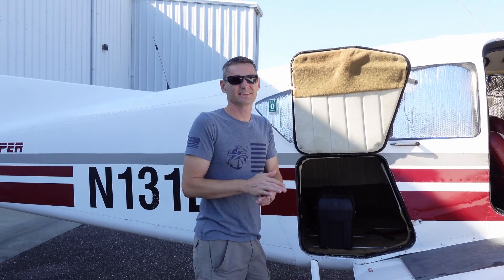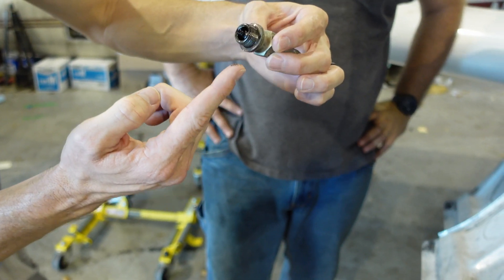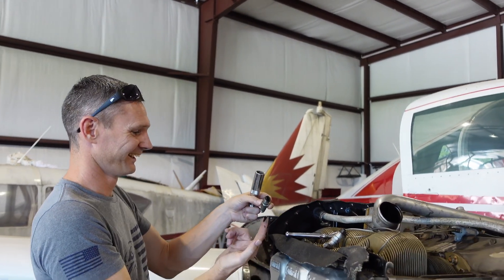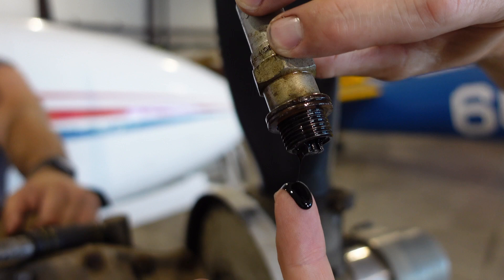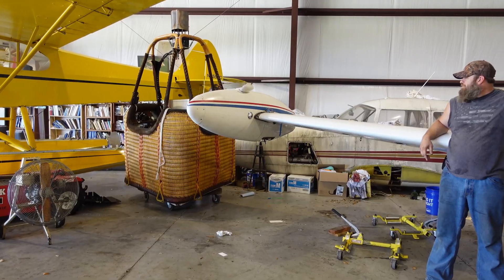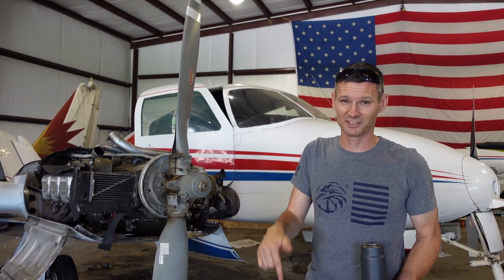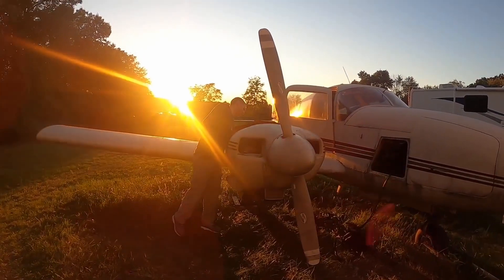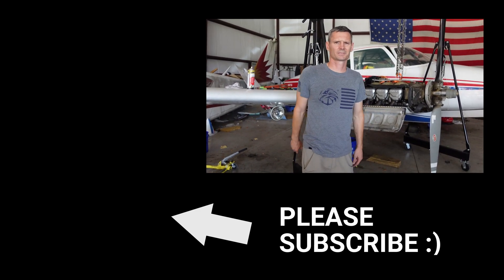Grizzly Found Something On The 37 Year Abandoned Airplane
Ebay Auction

Give Today to Help SaveThe310. This story is only just beginning :). More to come soon!